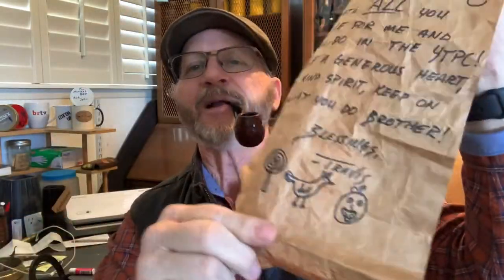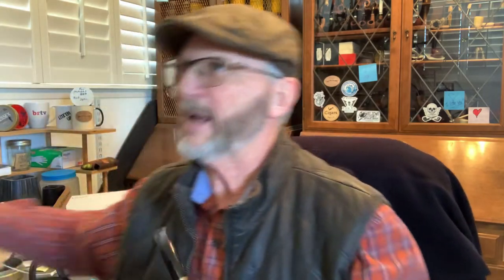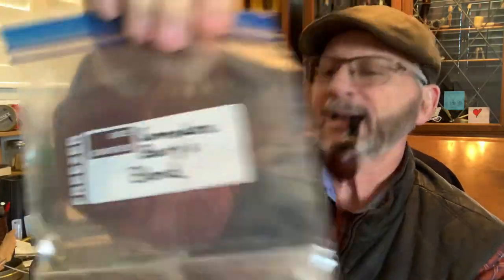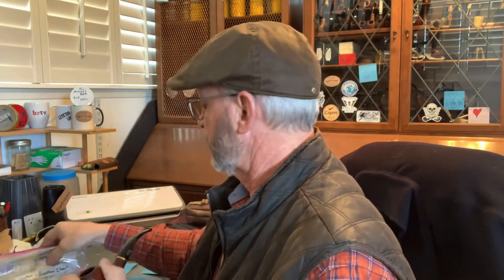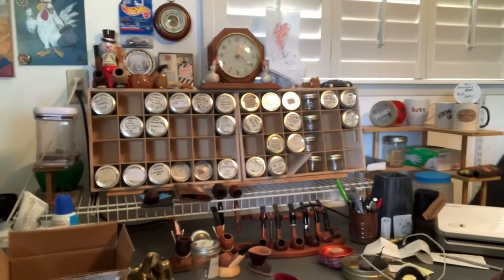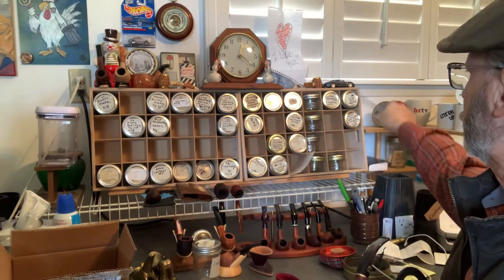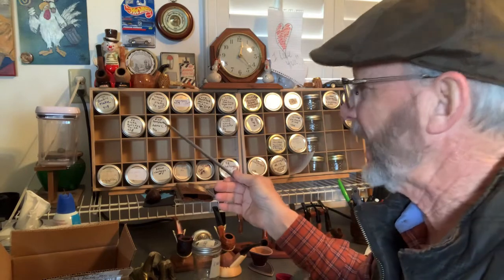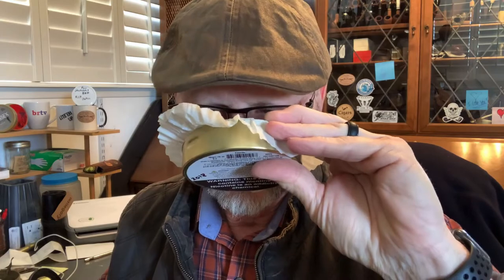YABOs, Rotation Update & Tin Opening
This video is not for children under the agenof18!!